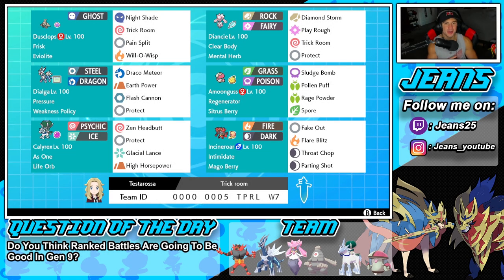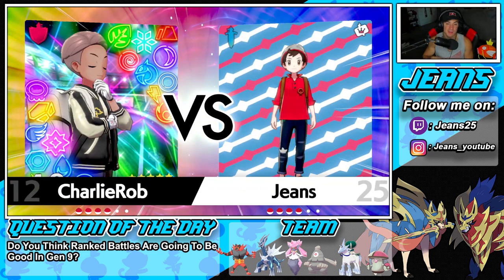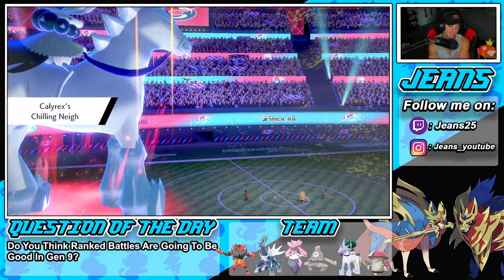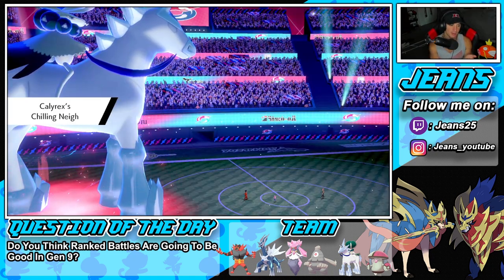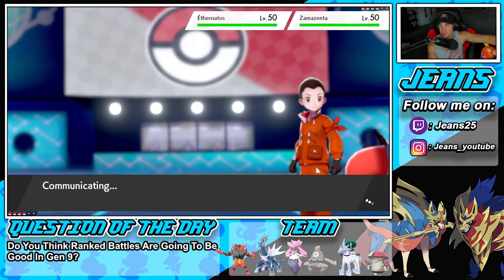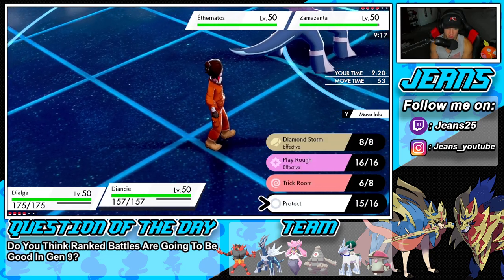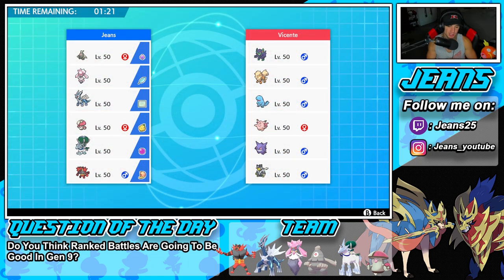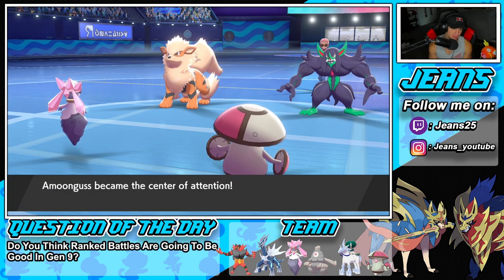Diamond Storm Diancie Series 13 Team! - Pokémon Sword and Shield Competitive Ranked Double Battles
Team Code: 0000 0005 TPRL W7

Diancie Series 13 Team that we show off in Ranked Battles!

GAME INFO
Name: Pokemon Sword and Pokemon Shield
Developer: Game Freak
Publisher: The Pokemon Company, Nintendo
Platforms: Nintendo Switch
Release Date: November 14, 2019